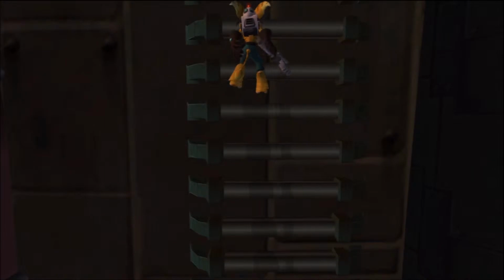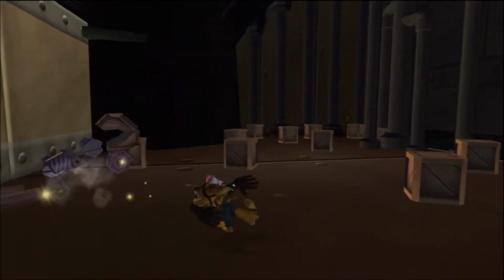Let's play Ratchet and Clank (wrench only)part 9 Turret syndrome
Hello everyone! Since it's been forever and a day since I have uploaded anything I decided to ask a special guest to join me as I show that I AM A MAN at Qwark's HQ.